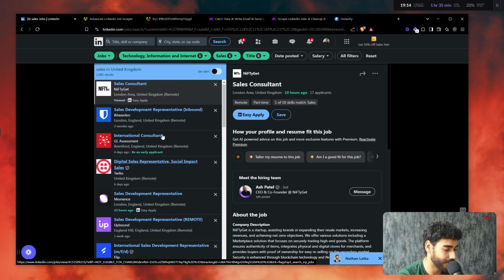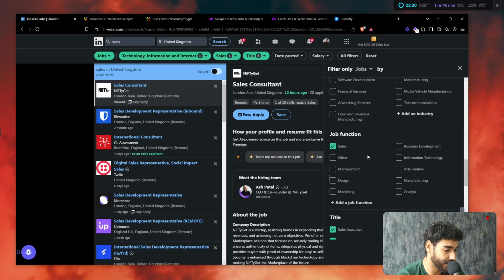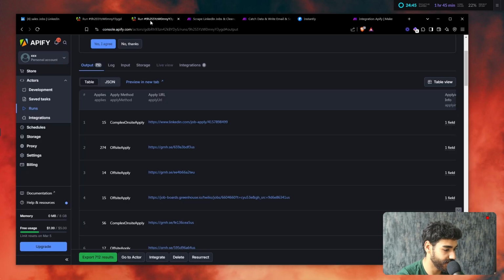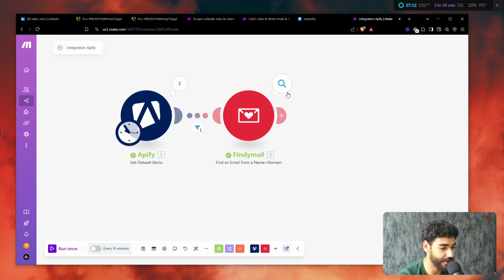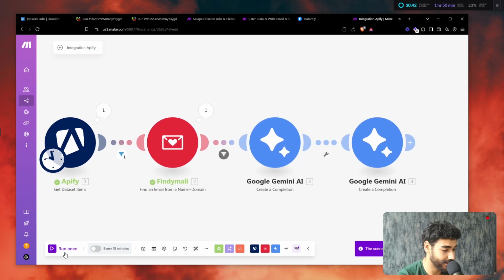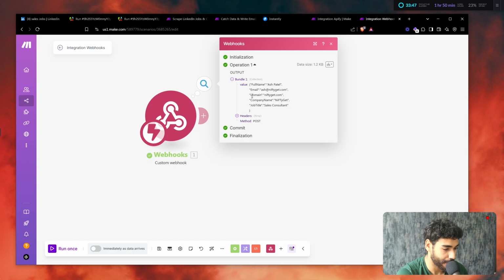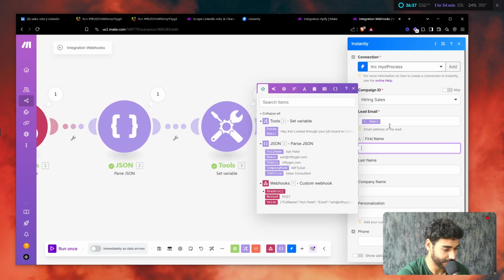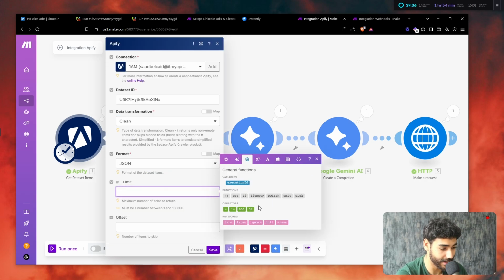Learn How To Build A Sales System You Can Sell For +$2K